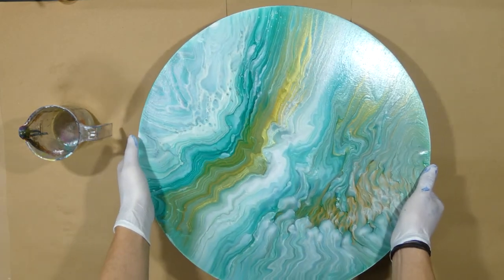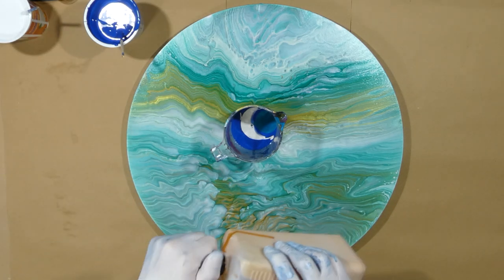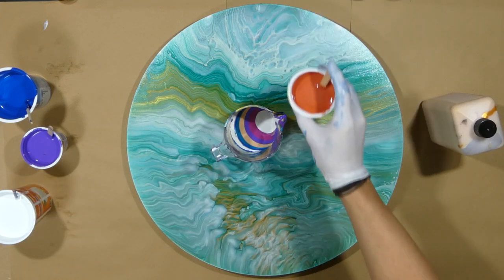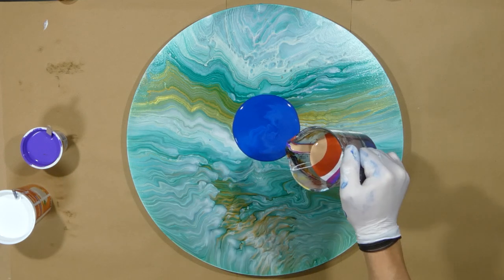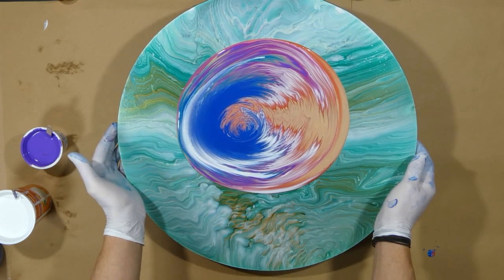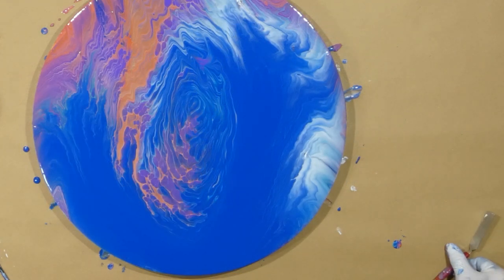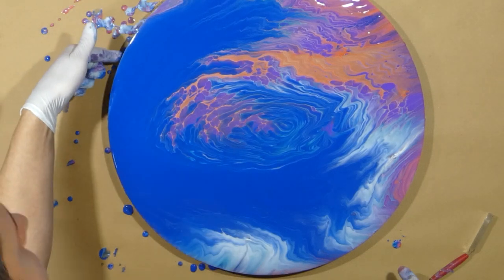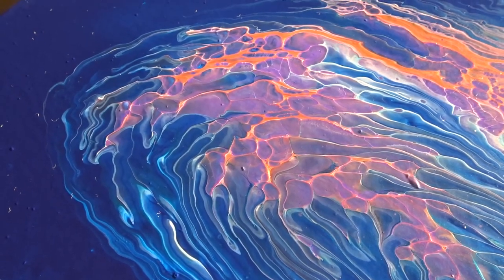FAILSAFE Metallic feathered Ring pour over...another ring pour. LOVE the result!!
As so often I was not toooo happy with a previous pour and so I reused the canvas by making a ring pour over it. I used metallic arcylics and my most loved phthalo blue and jumped in. This center part is soooooo pretty and I am so happy with the result!!
Do you pour over your failed or semi-pretty canvases as well?